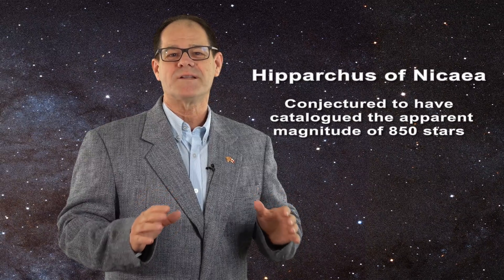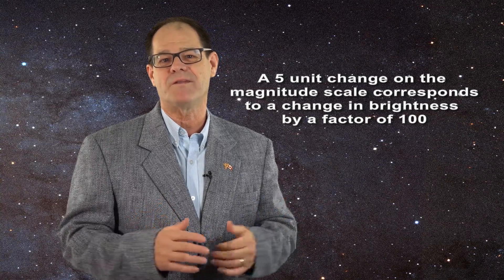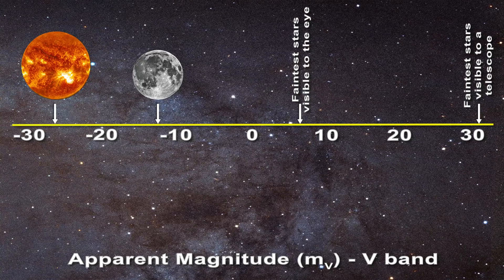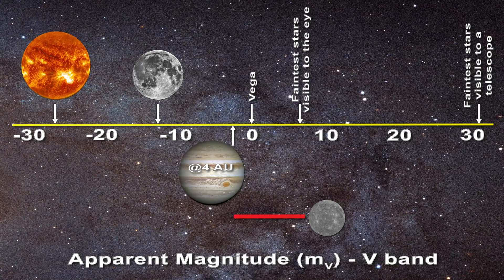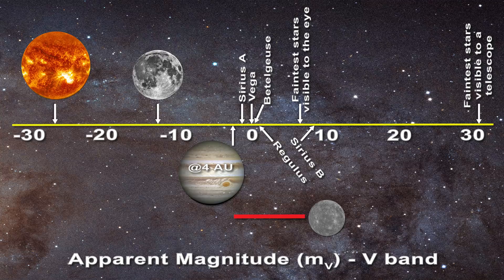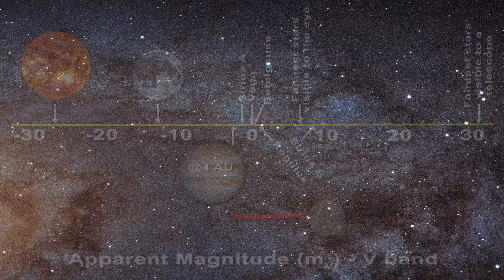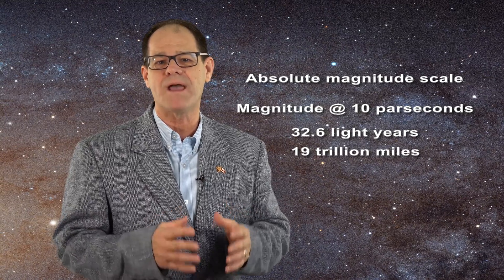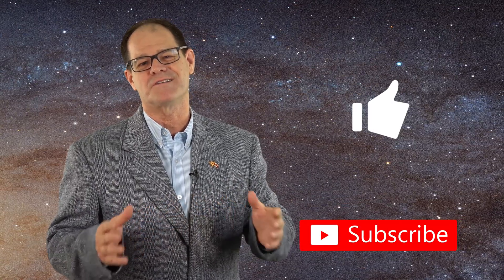How Bright is a Star? Stellar Magnitude Explained!